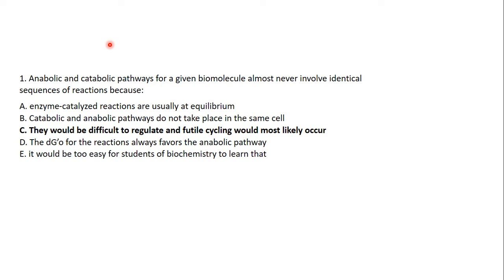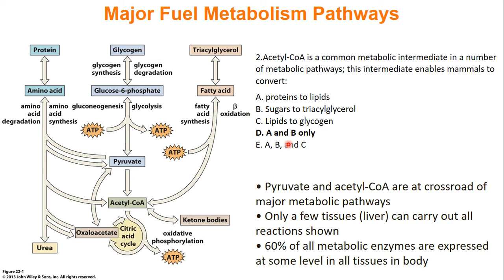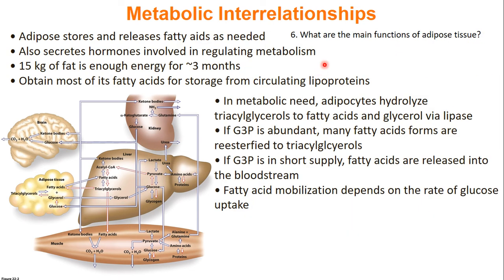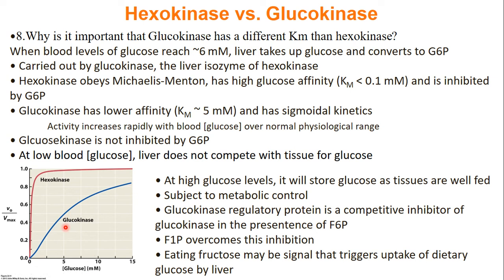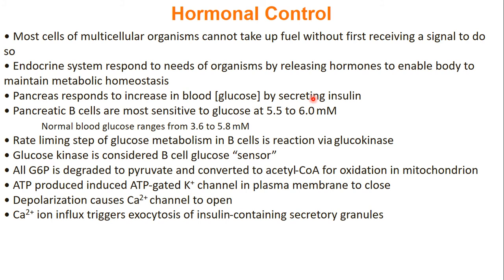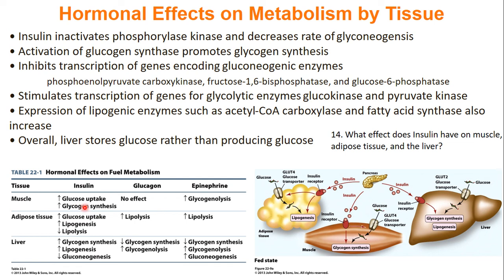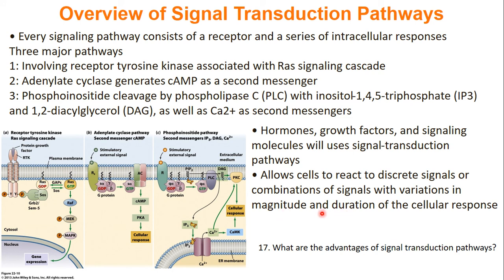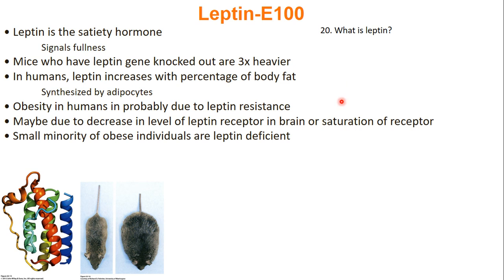BC2 PS15 3 26 20 VideoKey